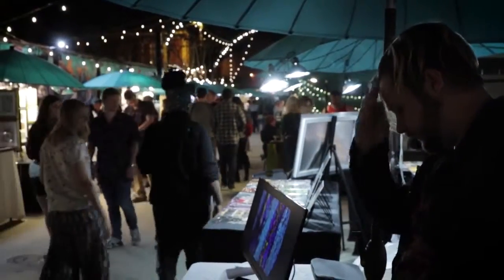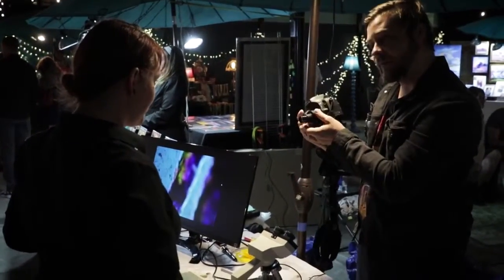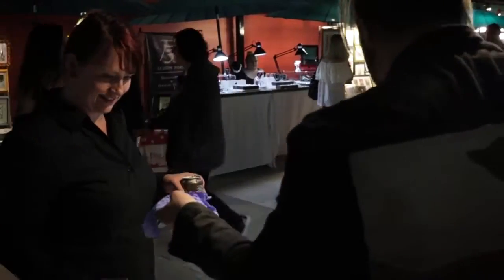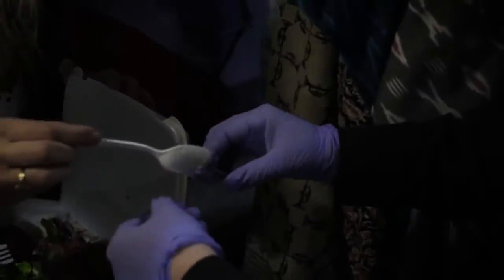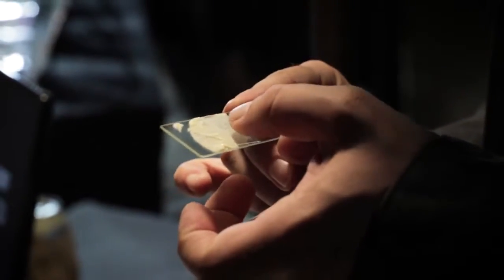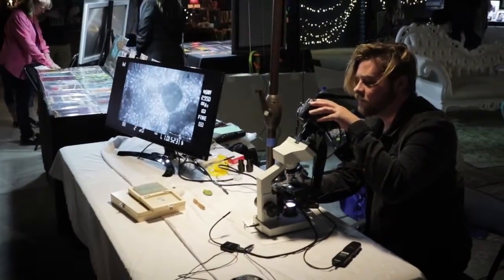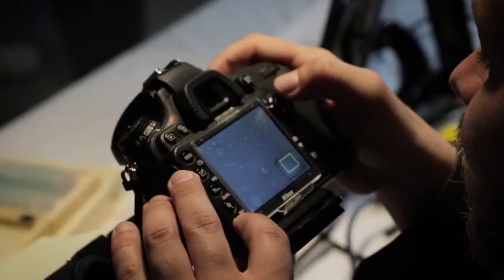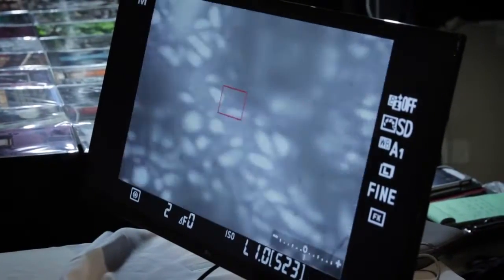Live Art Saturday with Joseph P Walton